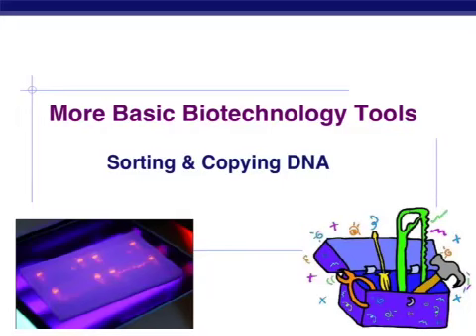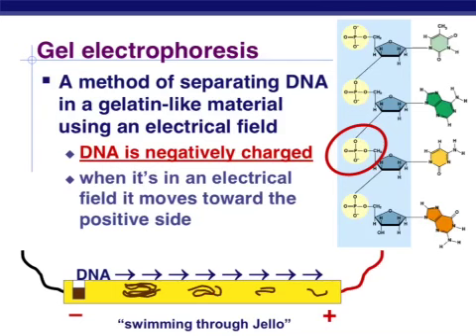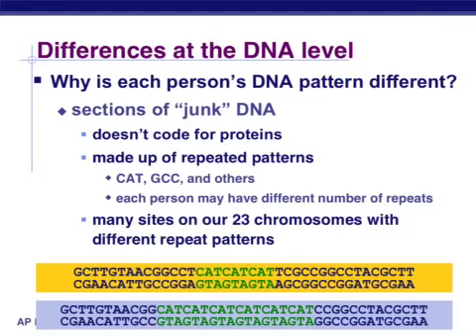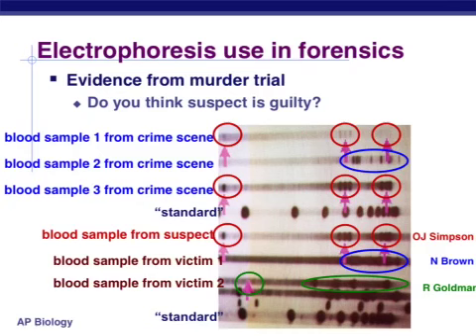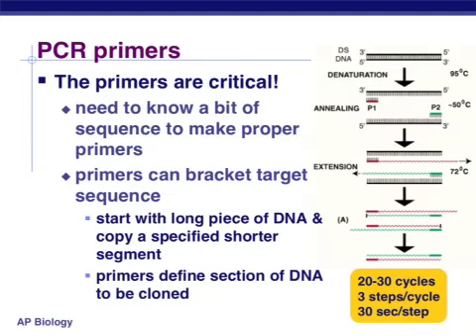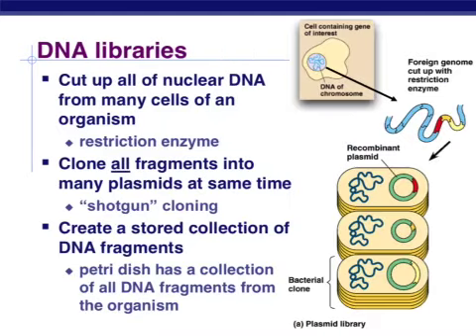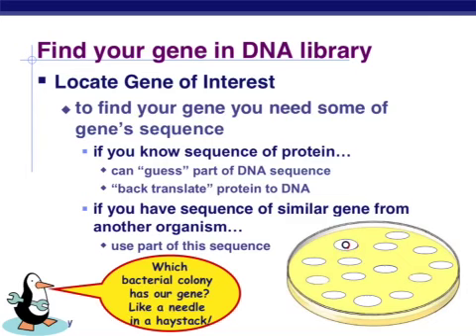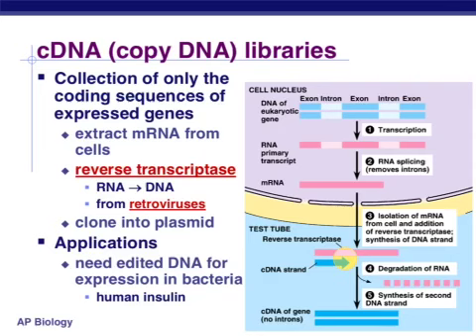Biotechnology: gel electrophoresis, PCR